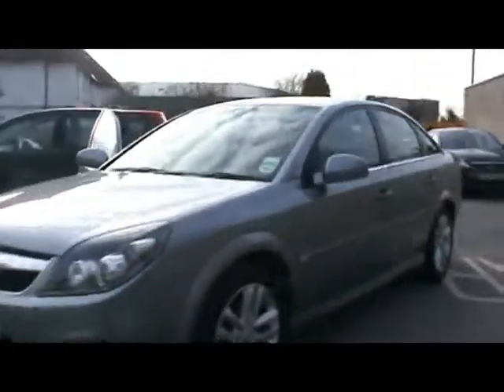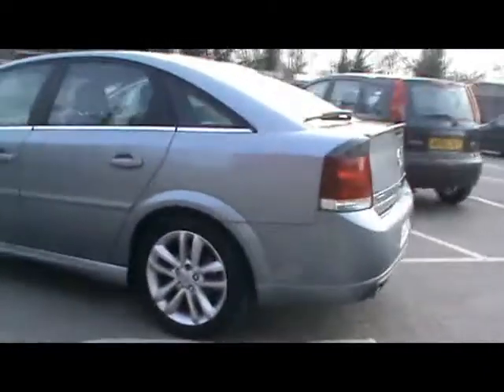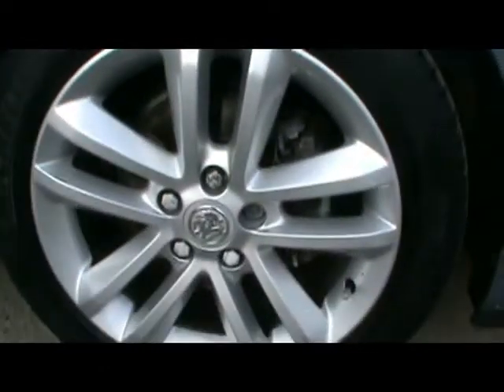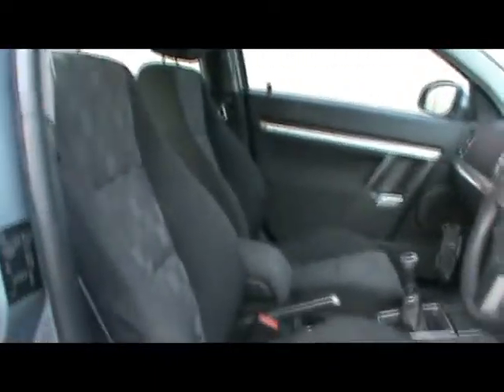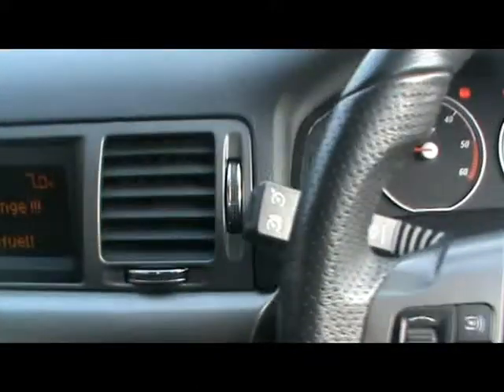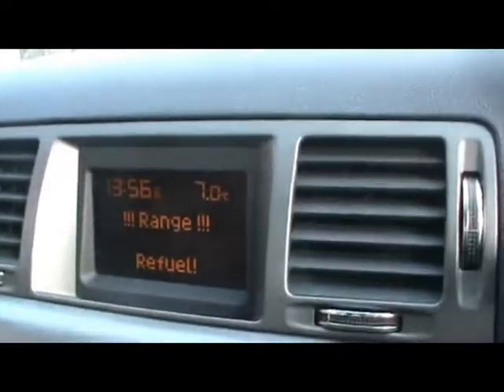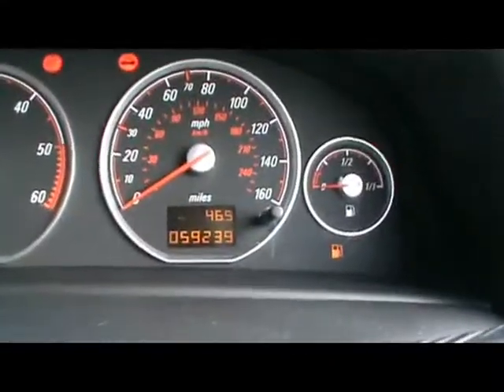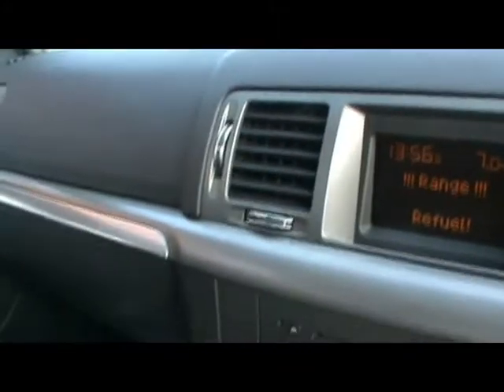Vauxhall For Sale In Portsmouth Hampshire 2009 Vectra SRi 1.9CDTi 150 Hatchback